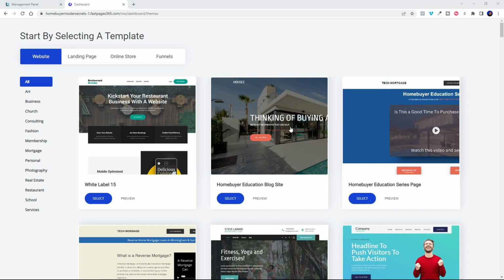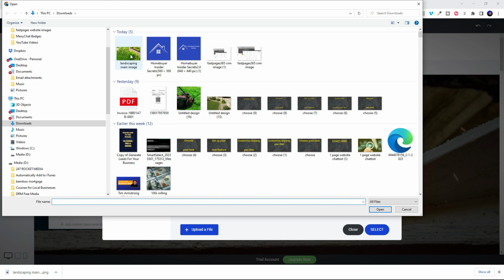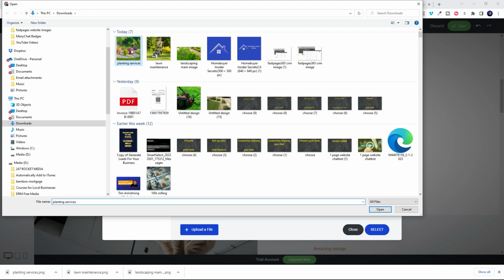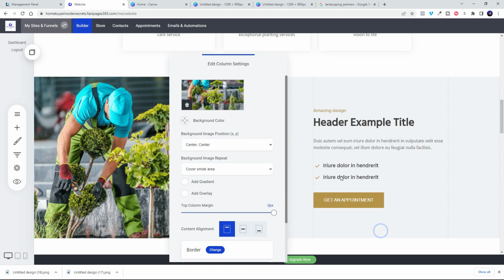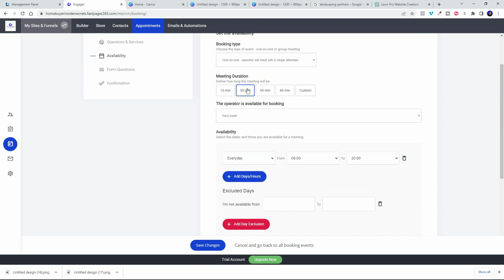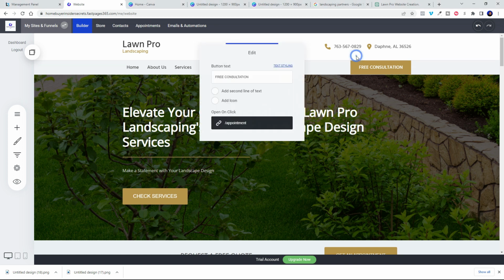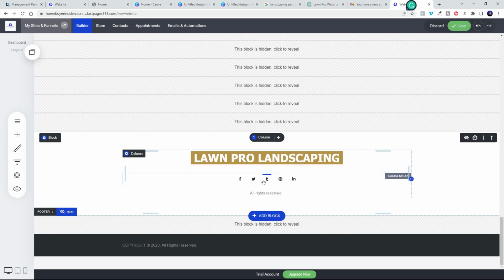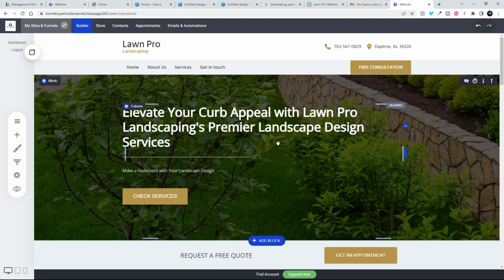How to use Chat GPT to help build a 1-page mobile optimized website in 40 minutes